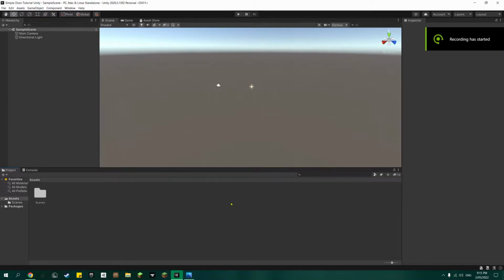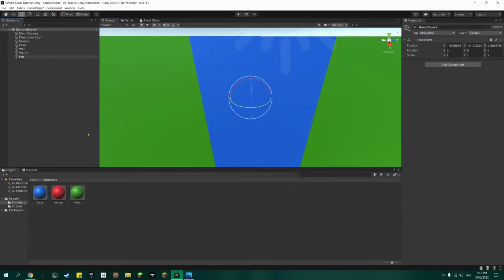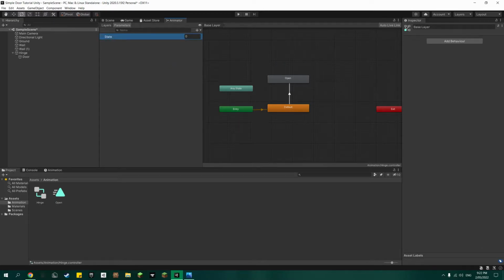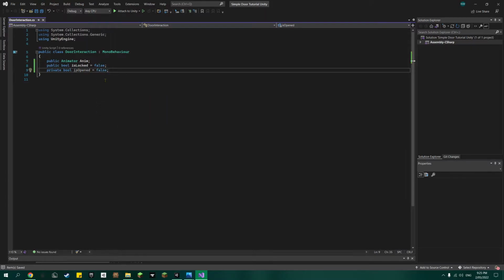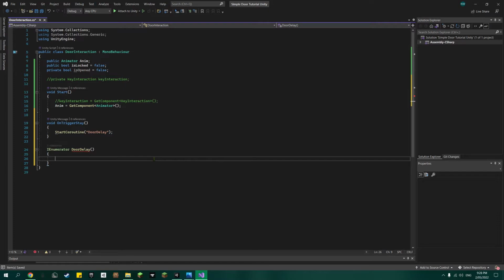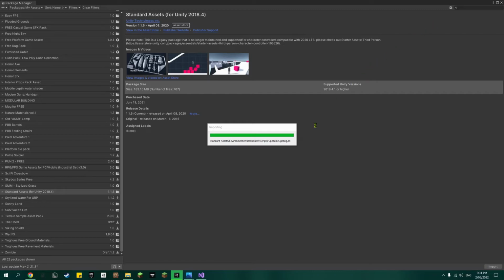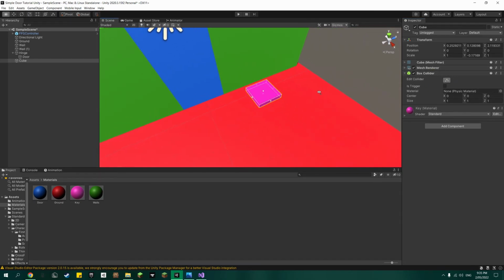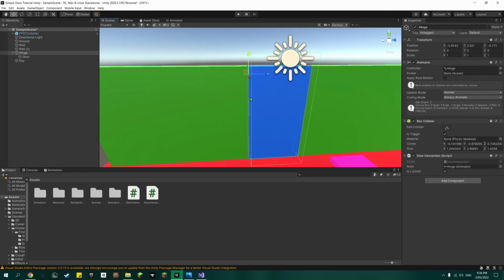Easy Door System in Unity (With an open/close and a lock)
Today I show you a really easy method of Door opening and closing in Unity, you can also decide if you want your door to be unlocked with a key.